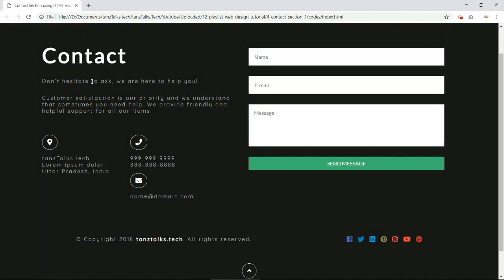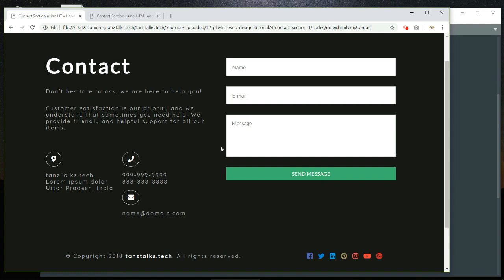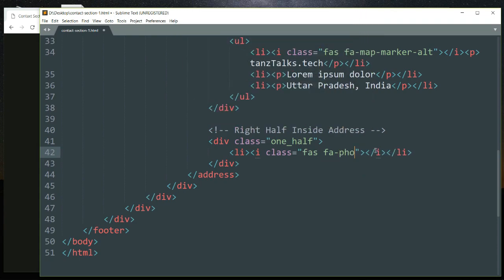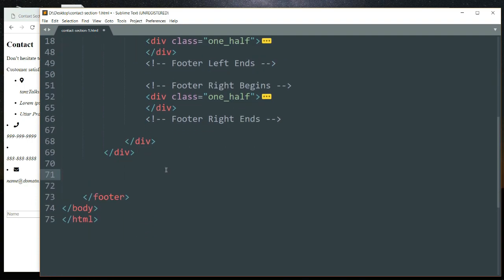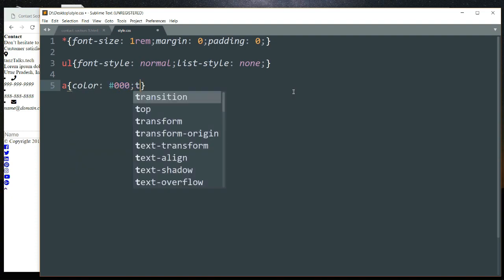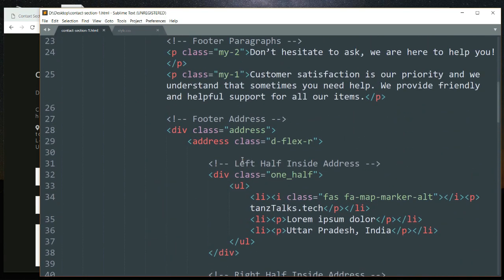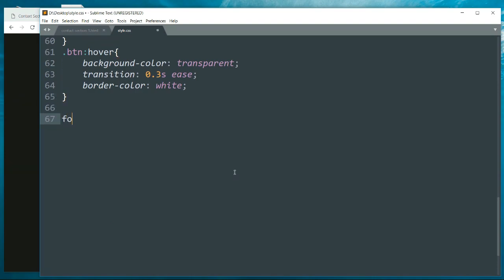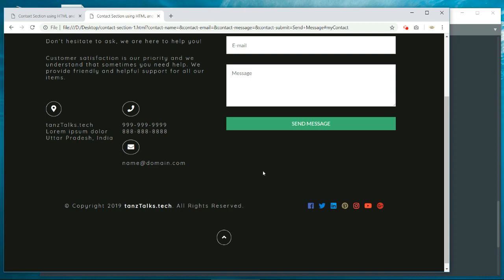How to Create a Responsive Footer using HTML and CSS only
My Gear:
15.6" FHD (1920*1080), IPS-Level 144Hz
16GB DDR4 RAM, 2666Mhz
Nvidia GeForce RTX 2060, 6GB ‎GDDR6
256GB NVMe M.2 SSD + 1TB SATA 7200RPM HDD